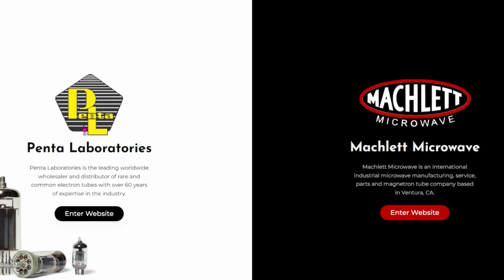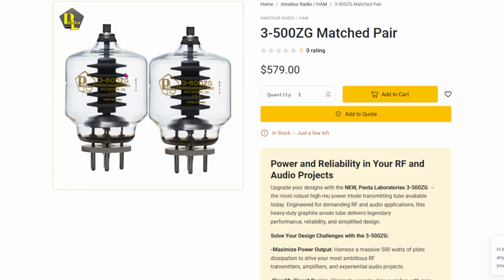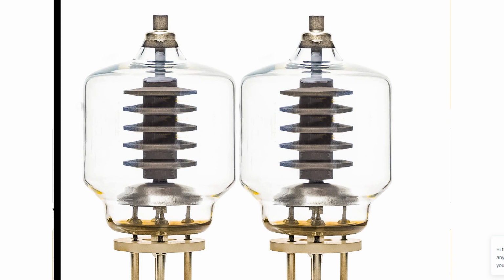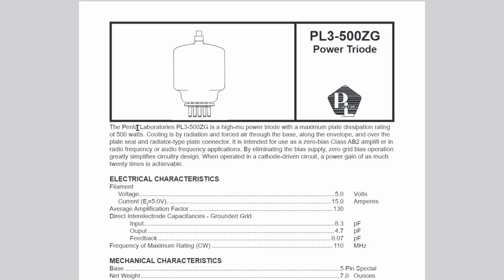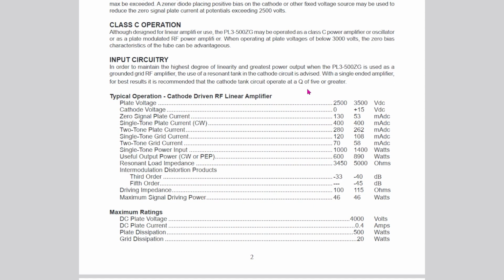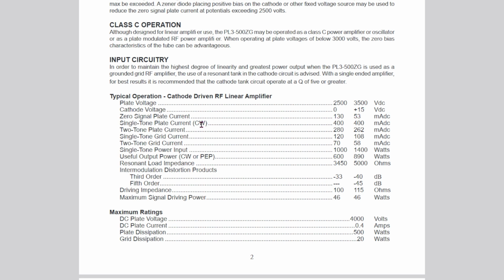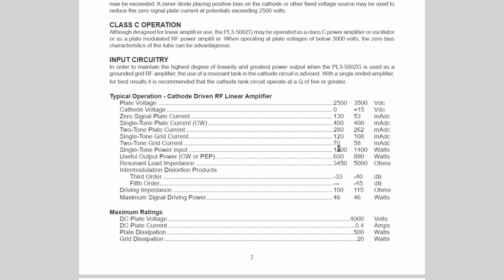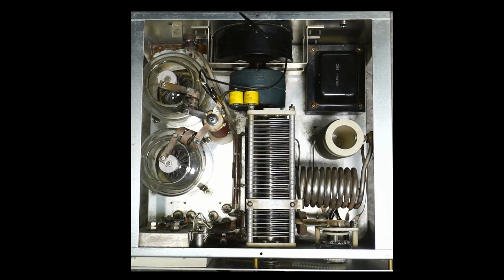Linear Amplifier, Part 2, Penta Labs, Ordering 3-500zg Tubes, Drake L4B Linear Amplifier, Jim W6LG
This is part 2 of 4, ordering replacement 3-500zg tubes for an old Drake L4B linear amplifier.  Getting a matched pair that can deliver 1500 watts output.

In Part 1 of 4, Jim W6LG tells how he was almost electrocute in 1967 testing a homebrew linear amplifier.  The point of the story is to be extremely careful when dealing with the voltages in a linear amplifier.
In Part 3 of 4, replacing 3-500zg with new tubes in a Drake L4B Linear Amplifier.  Jim Heath W6LG talks about the process.
In Part 4 of 4, tuning up for the first time using new Penta Labs 3-500zg with Jim Heath W6LG YouTube Elmer.  Jim gets about 1500 watts out of an old Drake L4B.  Initially some failures inside the amp made it look like the tubes might be defective. As you may already know, the tubes were fine.